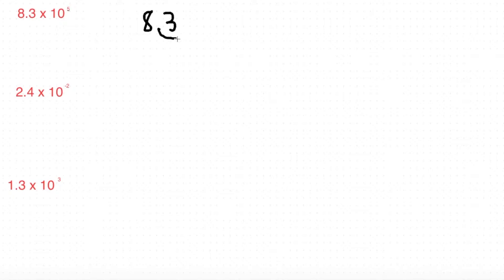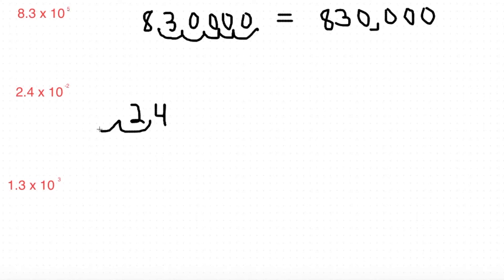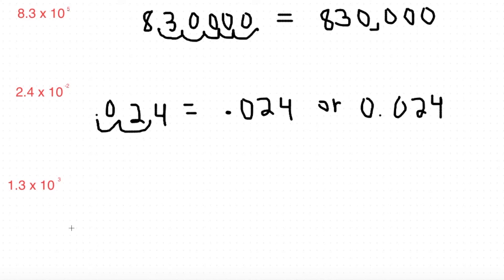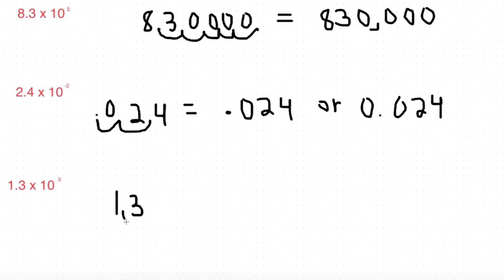Reverse Scientific Notation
From Scientific notation to standard form